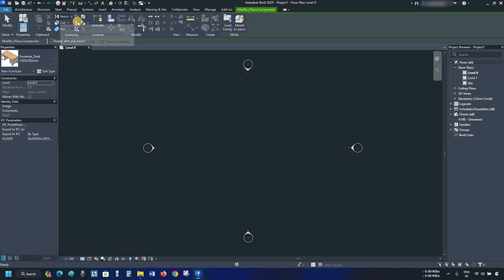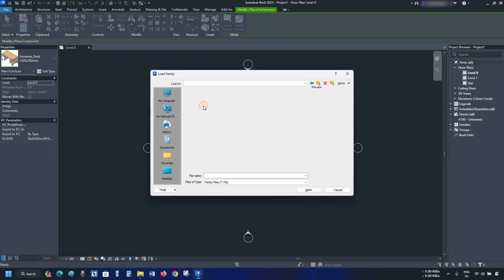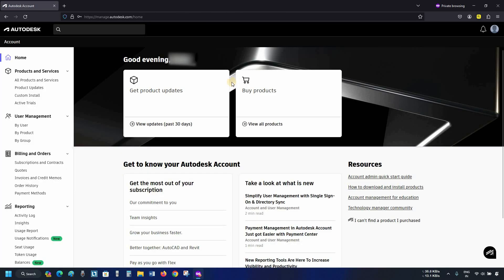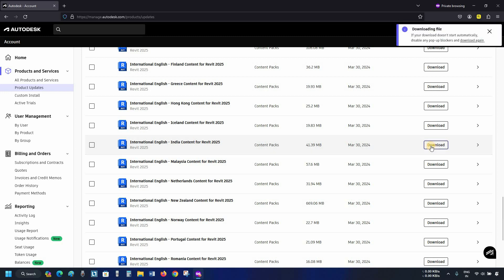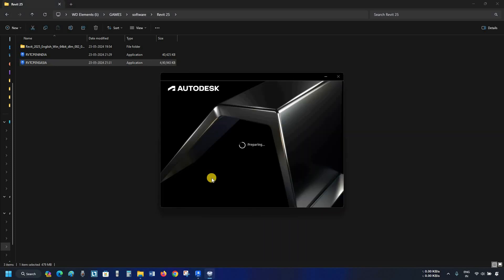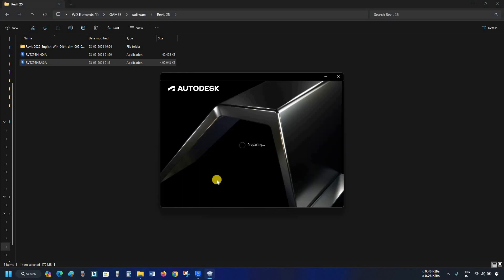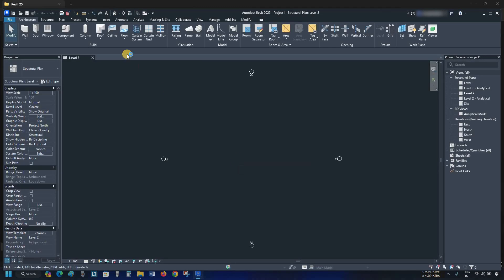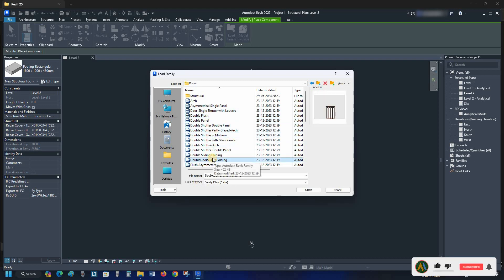Revit Content Library missing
Are you tired of struggling to find the right Revit components for your projects? In this video, we'll walk you through the simple steps to install the latest Revit 2024 and 2025 libraries and take your designs to the next level. Stop wasting time searching for the perfect elements - let us show you how to streamline your workflow and access thousands of high-quality, customizable components right at your fingertips. Get ready to design with ease and efficiency like never before.